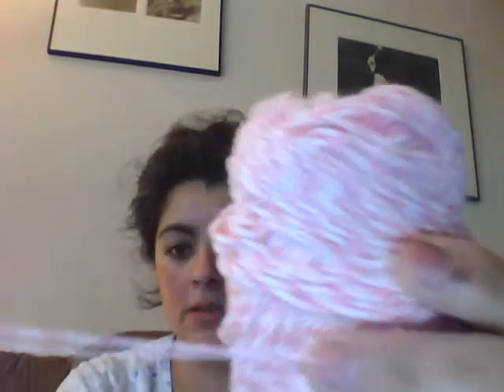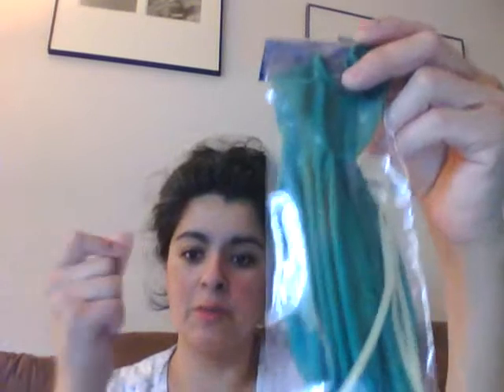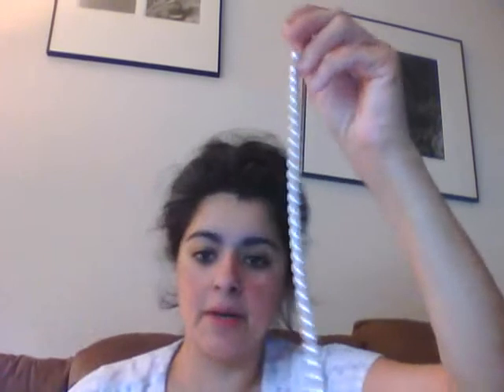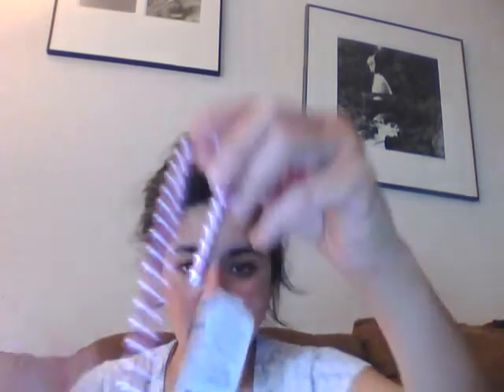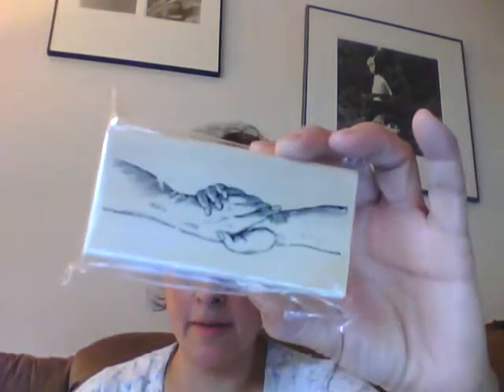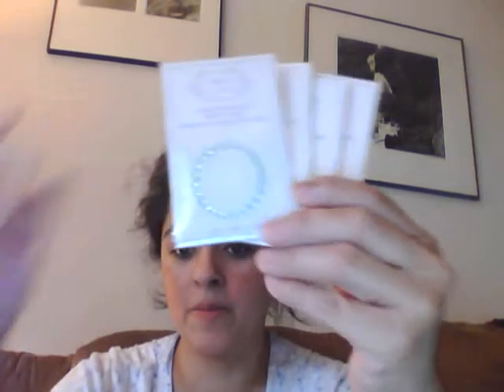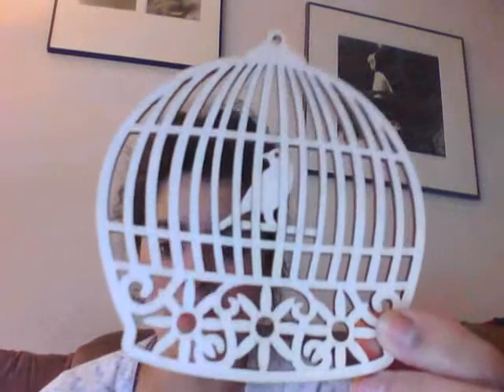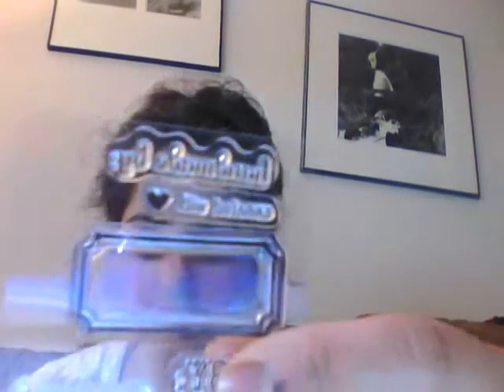Michael's Haul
I went to Michael's to find some 15 cent items, but i did not find much. I although found some more Awseome deals :)